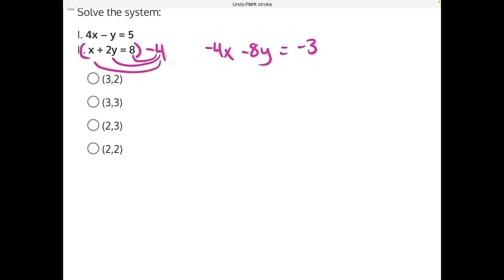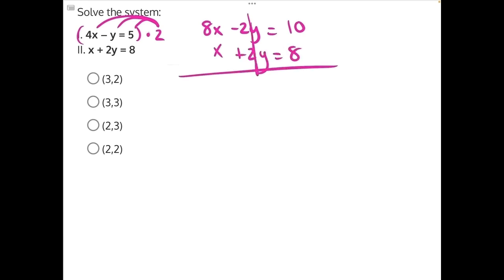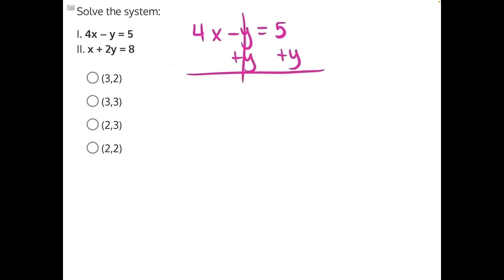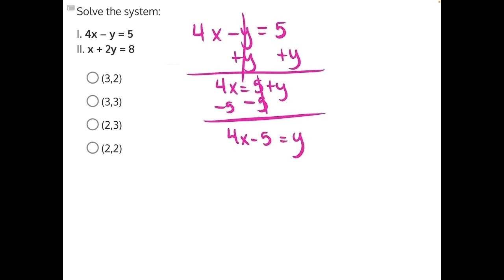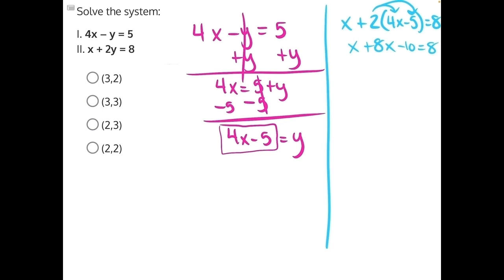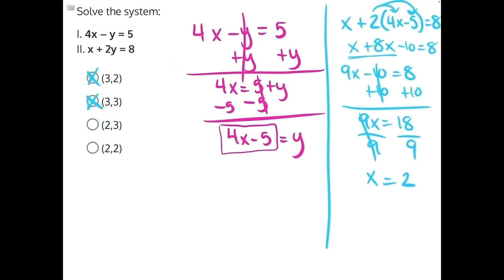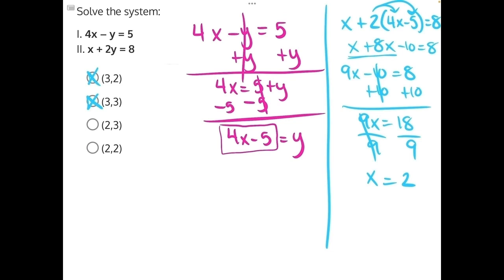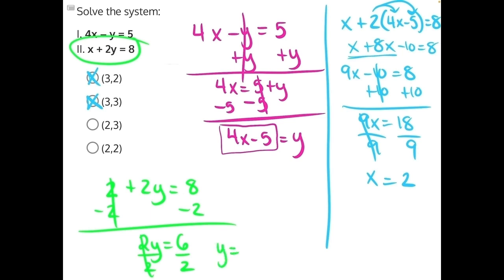System of Equations Solution 37